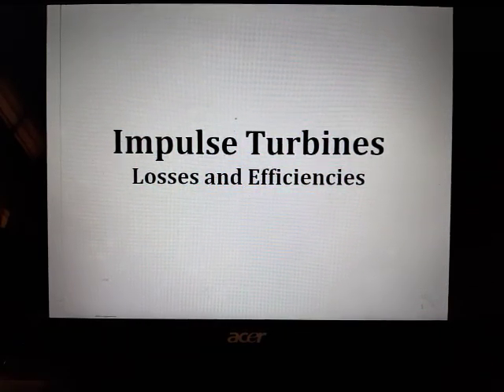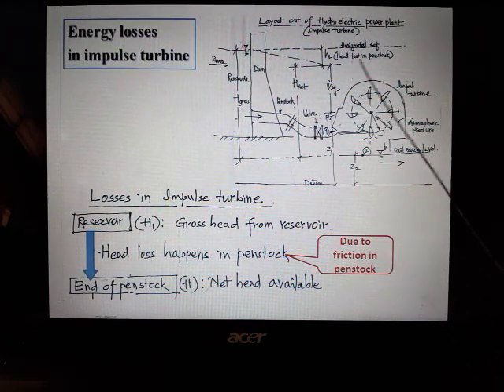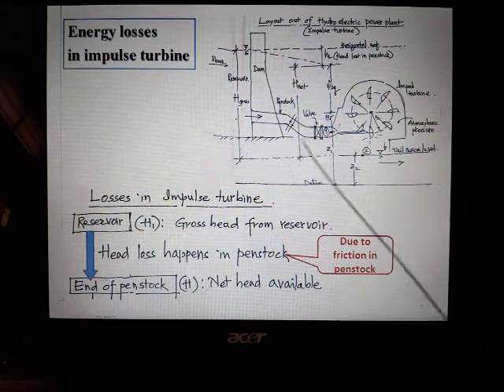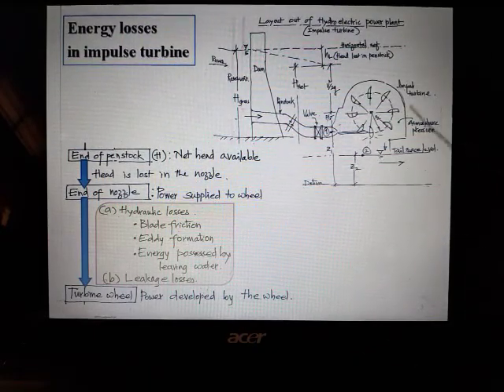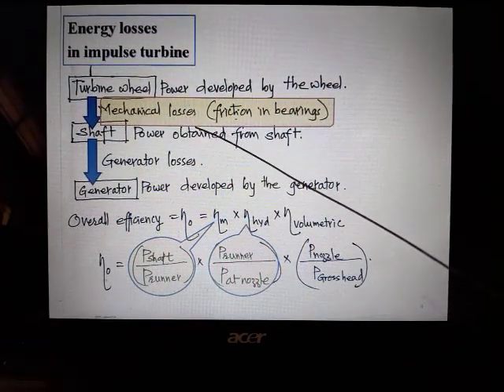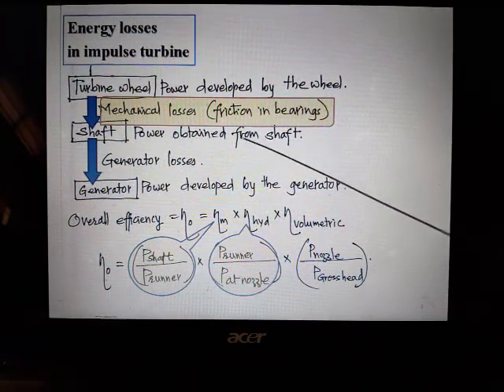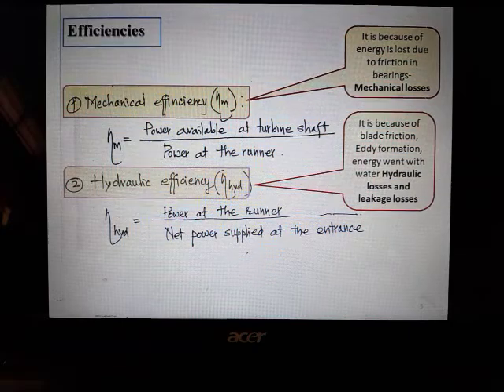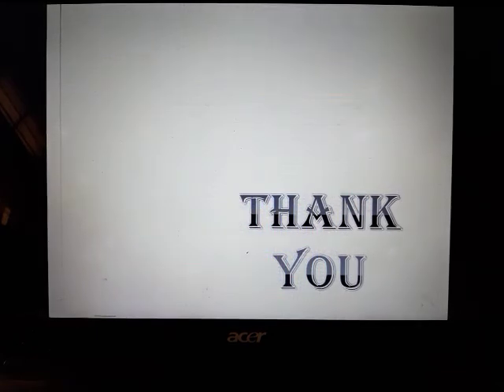3 Losses n efficiencies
turbine efficiencies